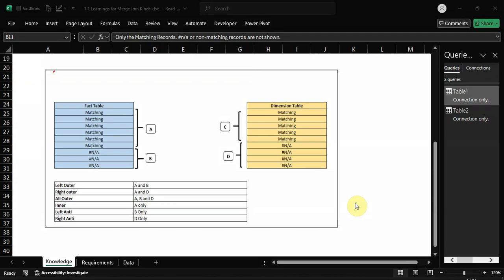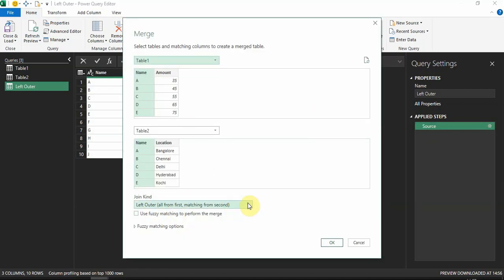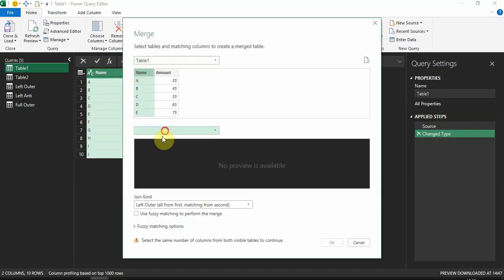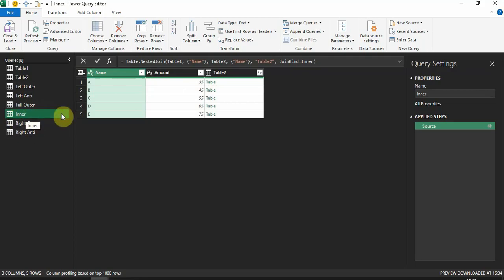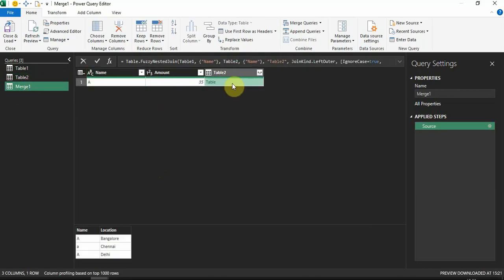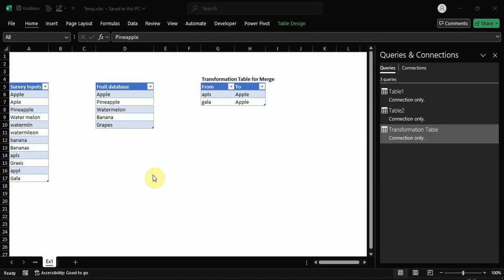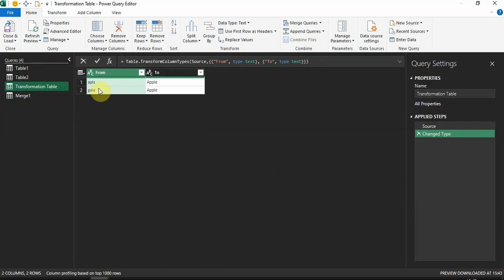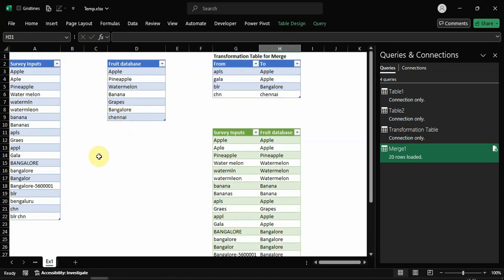Power Query Fuzzy Matching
Under different kinds of Merge. All about Fuzzy Matching. Non-Case sensitive matching. Match and get only the 1st occurance.